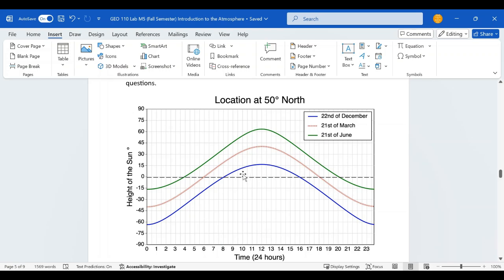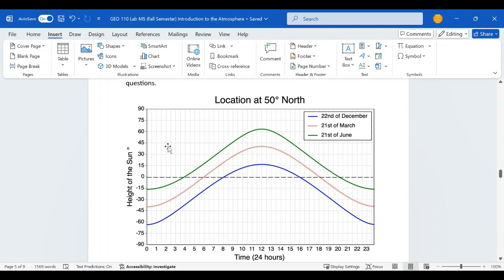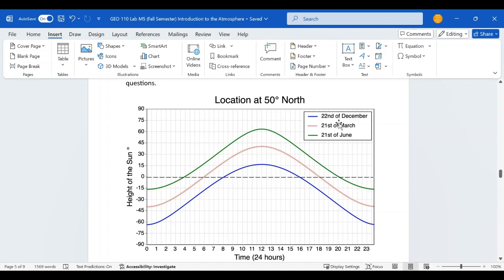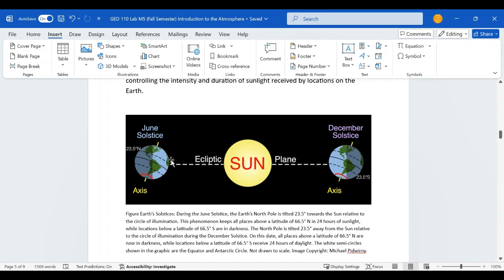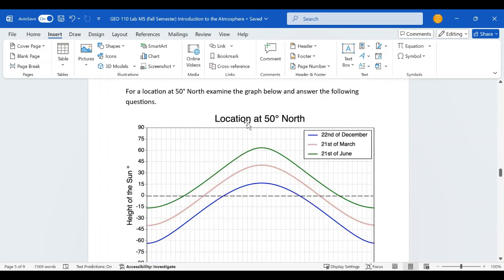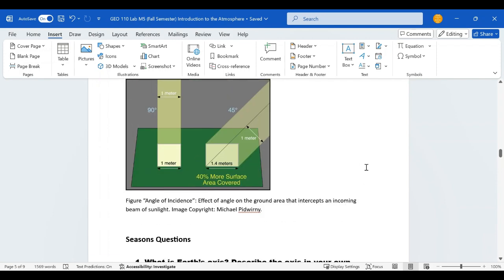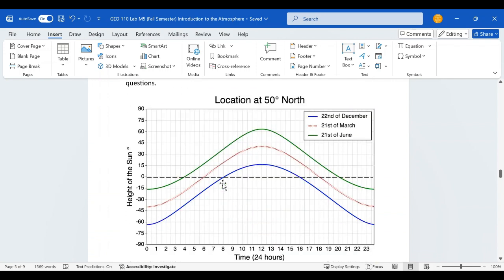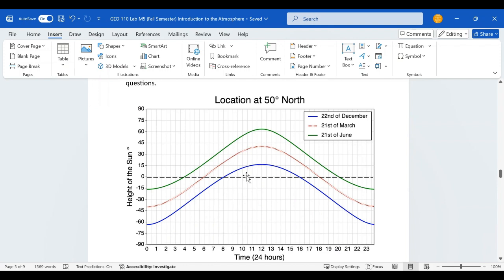How to read plot of sun height in M5 lab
Explanation of plot in M5 lab.